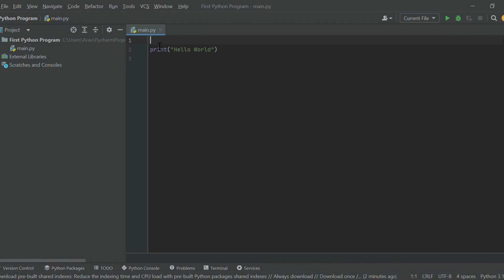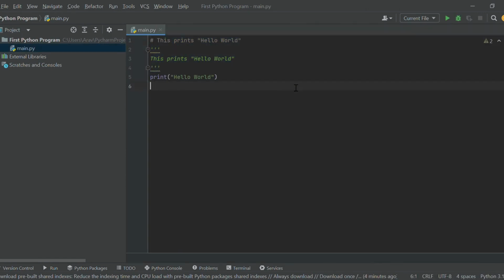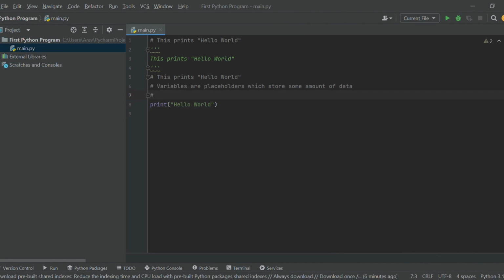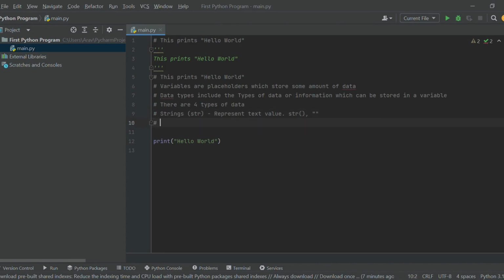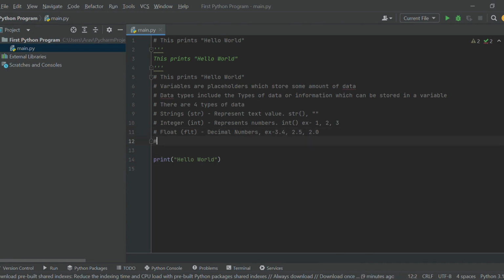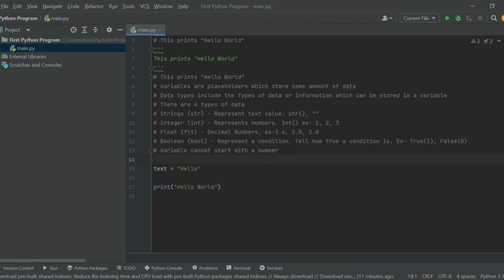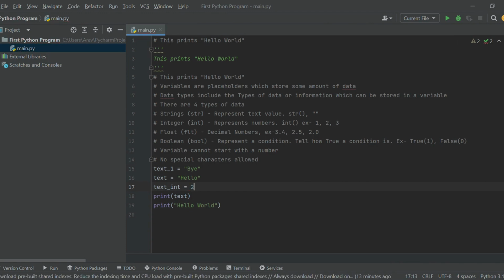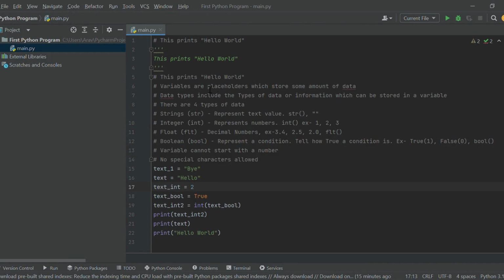Python For Beginners | Tutorial #3 | Comments, Variables and Data Types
This is the third video of my course in Python for beginners. Hope you learn and enjoy it!